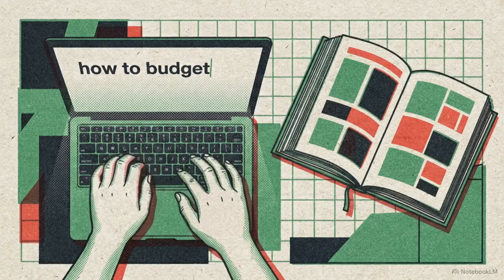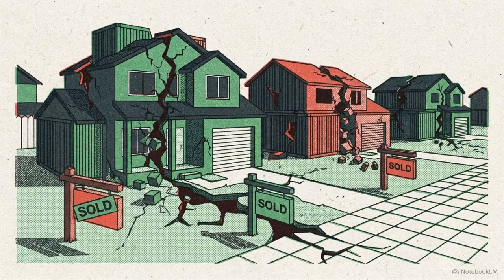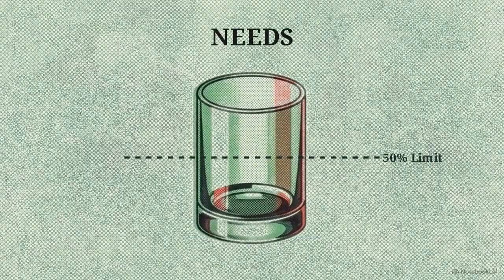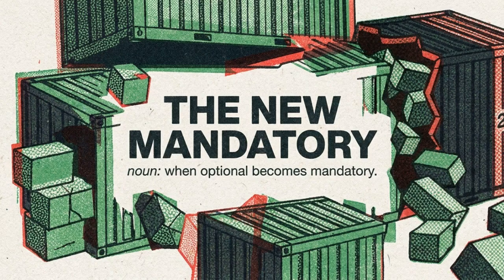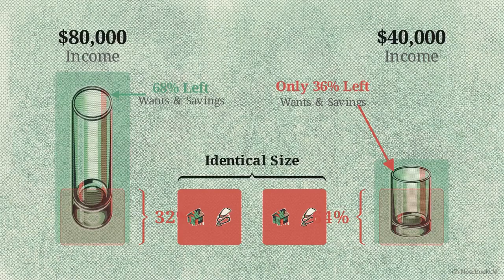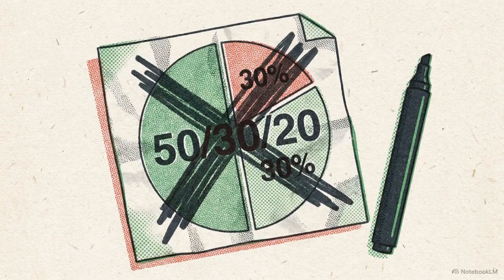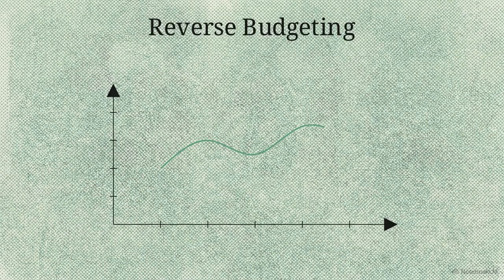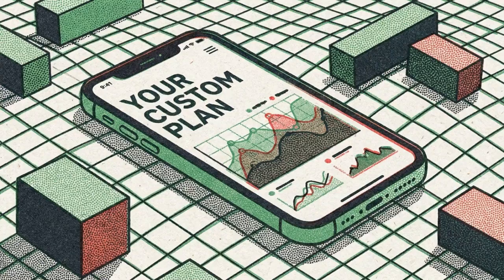The 50/30/20 Rule Is Outdated: What Actually Works in 2026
The 50/30/20 budget rule is the most-cited framework on the internet. It's also from 2005 — and the economic conditions it was built for don't describe most households in 2026. Housing, healthcare, student debt, childcare, and digital infrastructure have all grown faster than wages, pushing the "needs" half of most household budgets closer to 65–70%. Which means the math just breaks.

This video walks through why the rule doesn't fit anymore, what's actually changed in the twenty years since it was introduced, and five alternative frameworks that make more sense for a modern budget — including which one fits which situation.

No hype. No "this one weird trick." Just the actual math and the actual options.

This video is based on the full breakdown on my blog — every framework, every trade-off, every example in writing:

📌 WHAT'S COVERED
- A quick refresher on the 50/30/20 rule and where it came from
- What's changed since 2005 — housing, healthcare, student debt, childcare, digital infrastructure
- Why percentage-based rules break at different income levels
- Five alternative frameworks: zero-based, pay-yourself-first, reverse, values-based, hybrid percentage
- What modern budgeting actually requires in 2026

🧮 BUILD A BUDGET THAT FITS 2026 ECONOMICS
The Ultimate Budget Workbook is built around the requirements modern budgeting actually needs — real category granularity, irregular expense planning, monthly tracking versus actual, and a structure that adjusts as your situation changes. 23 connected tabs across both Excel and Google Sheets.

TRY IT FREE FIRST
→ Free Lite version on my site (linked from the full product page above)

The Lite version gives you the core tracking tabs free. The full workbook adds net worth, debt payoff, sinking funds, irregular expenses, and the full 23-tab system.

Anyone who's tried the 50/30/20 rule and watched the math fall apart by week three. Anyone budgeting against modern housing, healthcare, or childcare costs. Anyone who wants a framework that fits where the economy actually is — not where it was twenty years ago.

Budget smarter. Create better. Plan further.